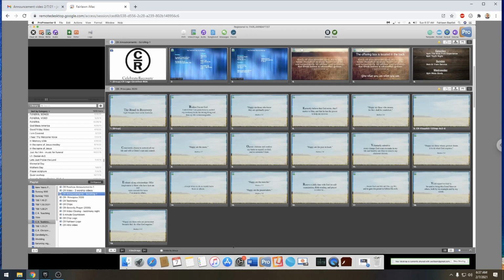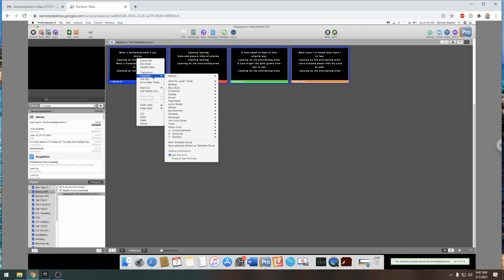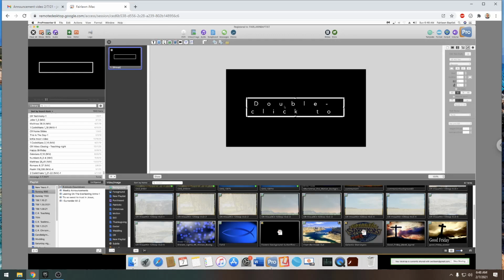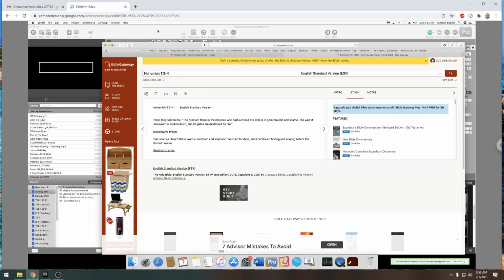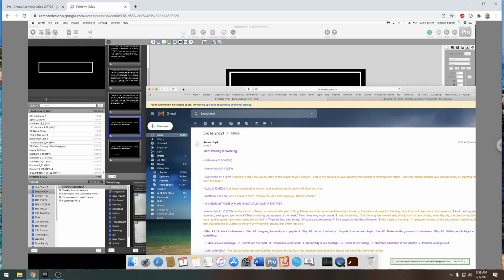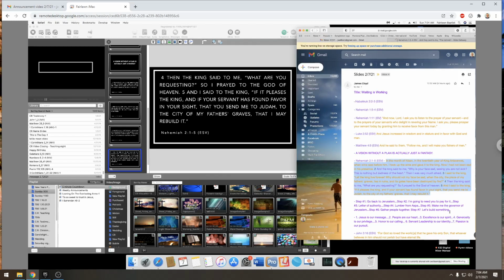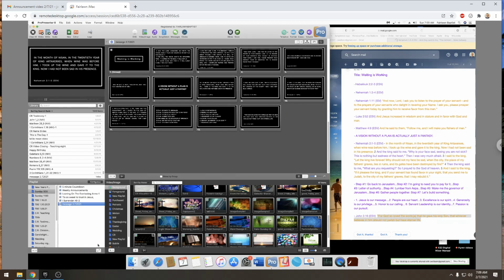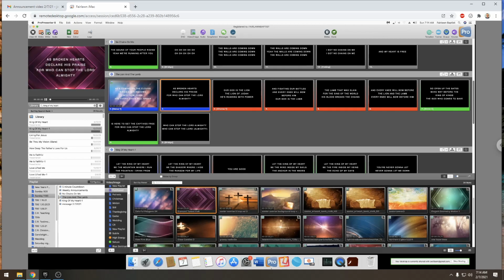ProPresenter Service Preparation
Complete service preparation guide for Fairlawn Church. Using Propresenter 6, via Chrome Remote Desktop